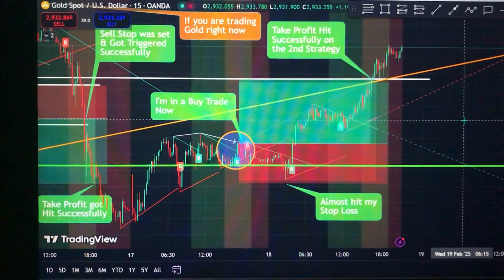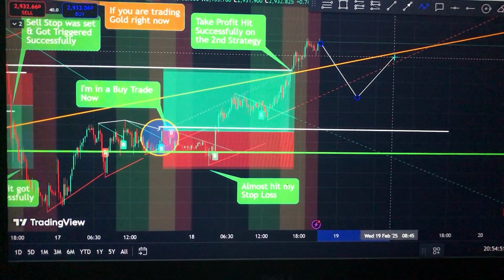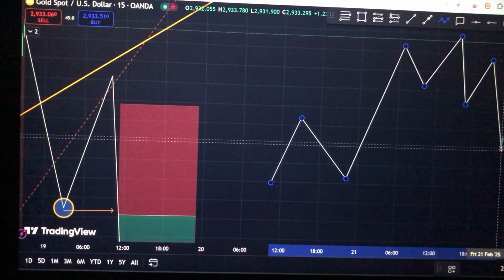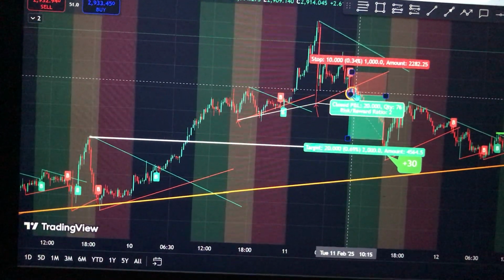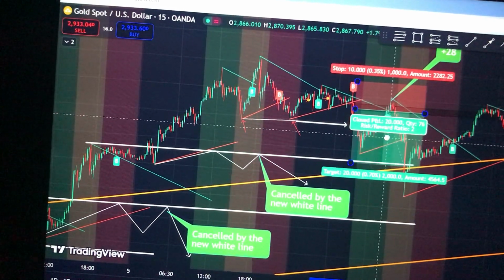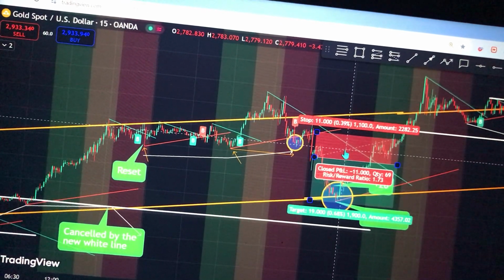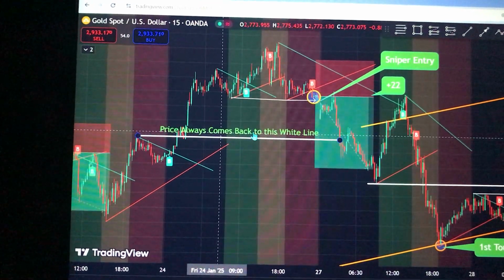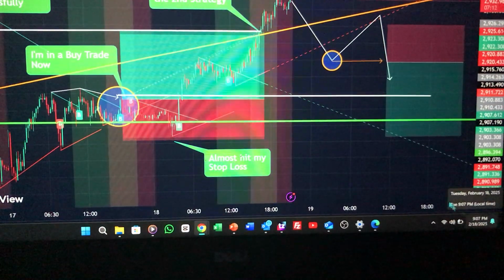A Profitable Strategy for trading Gold XAUUSD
Here’s a Profitable Strategy for trading Gold XAUUSD